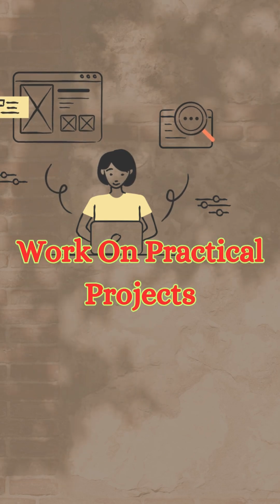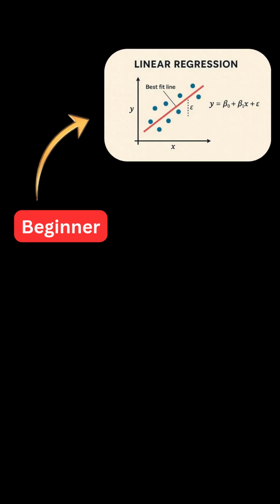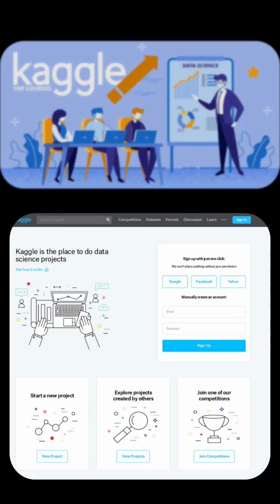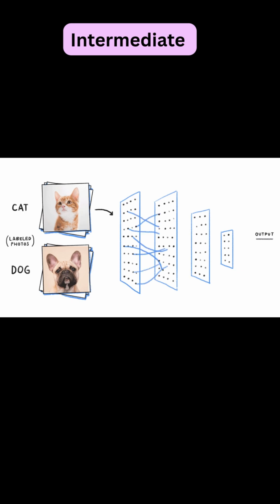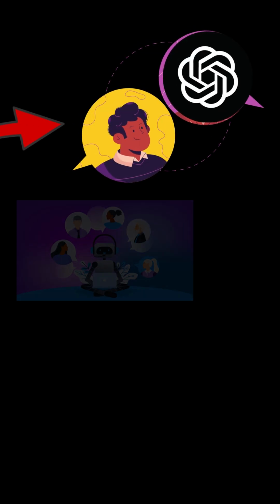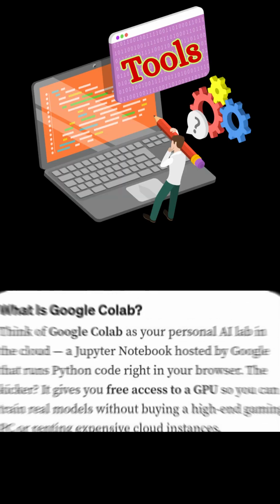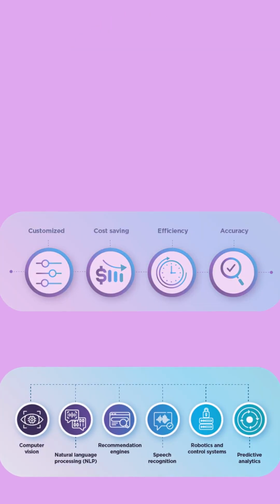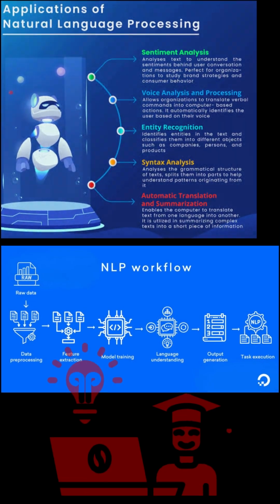AI Portfolio: Projects You Can Build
Master AI step by step with practical projects! 🚀 Start with beginner models like predicting house prices, move to image classification, and level up to chatbots using NLP. Learn to use tools like Google Colab & Jupyter, explore NLP, computer vision, reinforcement learning, and build a strong AI portfolio. Perfect for students, beginners & job seekers in AI.

Work on Practical Projects
Why: Hands-on experience solidifies learning and builds a portfolio.
Ideas:
Beginner: Build a linear regression model to predict house prices (Kaggle datasets).
Intermediate: Create a simple image classifier using TensorFlow (e.g., MNIST dataset).
Advanced: Develop a chatbot using NLP libraries like Hugging Face’s Transformers.
Tools: Use Google Colab (free GPU access) or Jupyter Notebooks for coding.

Optional: Explore Specialized AI Fields
Once comfortable, dive into areas like natural language processing (NLP), computer vision, or reinforcement learning based on interest.

Build a Portfolio and Apply Knowledge
Create a GitHub repository to showcase projects.
Contribute to open-source AI projects (e.g., on GitHub).
Apply for internships or freelance AI tasks on platforms like Upwork or Toptal.

📌Also Watch For Better Learning:-